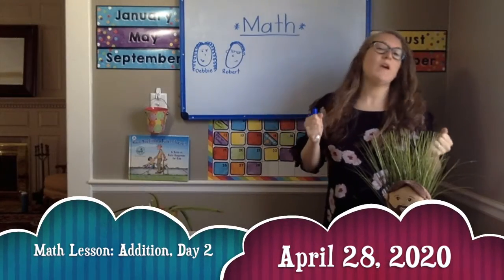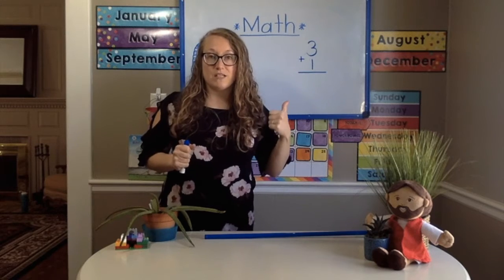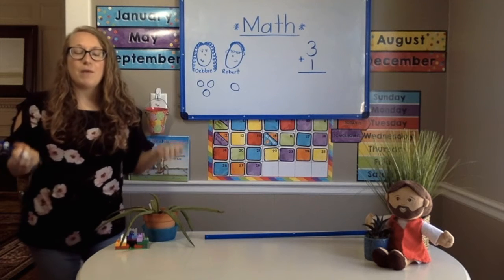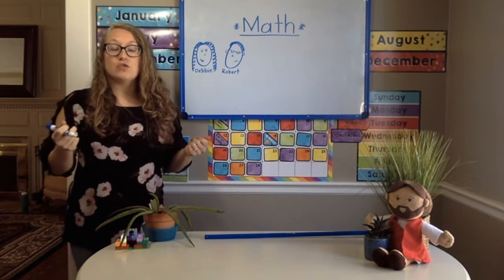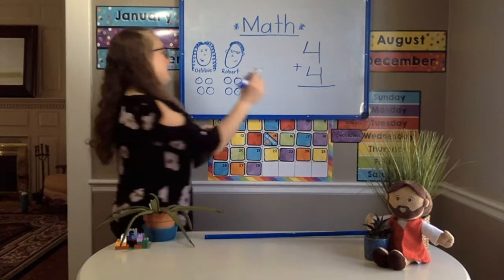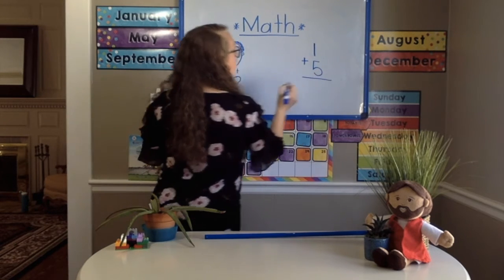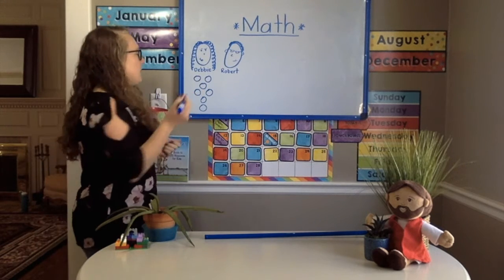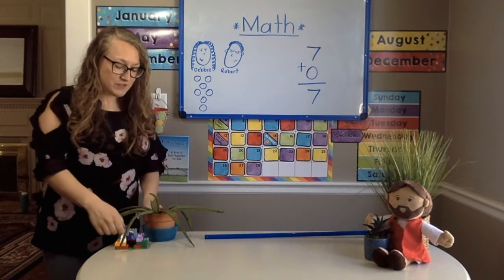04-28-20 Math Lesson: Addition, Day 2